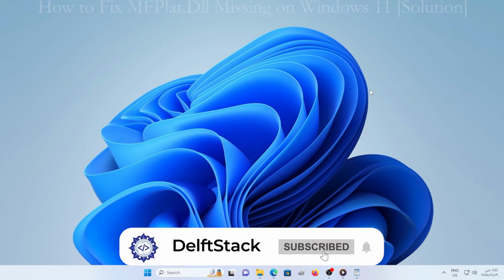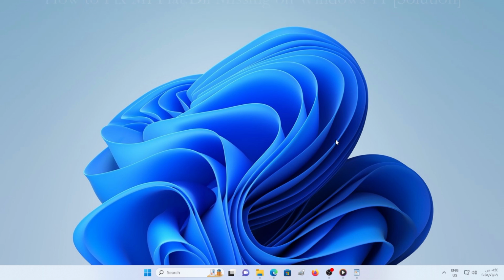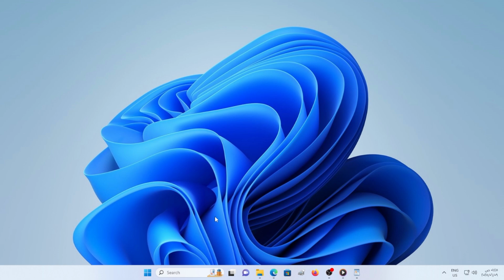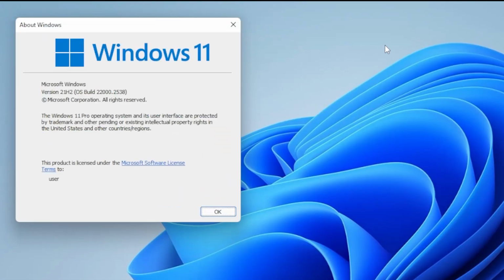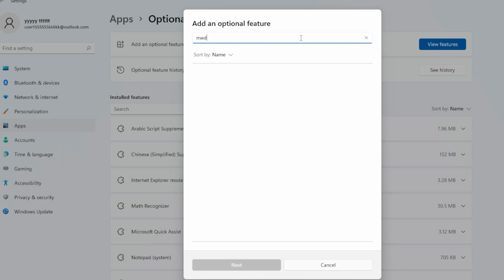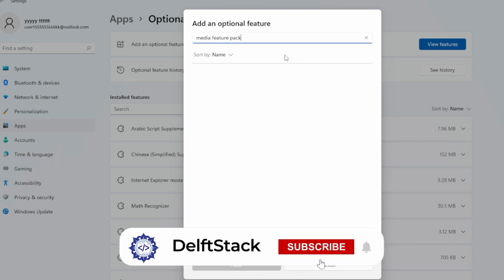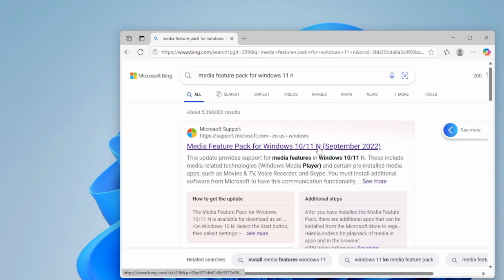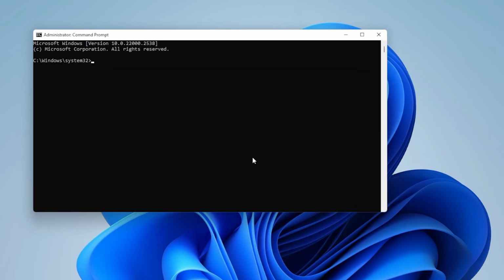Fix MFPlat.dll Missing on Windows 11 – Easy Step-by-Step Guide!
Running into the "MFPlat.dll is missing" error on Windows 11? This video will walk you through the exact steps to solve it—whether you're launching a video player, a game, or using a media-based app. If you're on a Windows 11 N edition, this fix is for you.

🎯 What You'll Learn in This Video:
✅ What MFPlat.dll is and why it's important for media apps
✅ How to check if you're using Windows 11 N (which lacks media components)
✅ How to install the Media Feature Pack via Settings
✅ How to manually download it from Microsoft if needed
✅ Bonus: Run System File Checker to fix any file issues

📌 Timestamps
⏱ 00:00 - What is MFPlat.dll and Why the Error Occurs
⏱ 00:42 - Check Your Windows Version (Is it Windows 11 N?)
⏱ 00:57 - Install Media Feature Pack via Optional Features
⏱ 01:32 - Download Media Feature Pack Manually (if needed)
⏱ 02:12 - Run System File Checker as a Final Step

This guide saves you from hours of confusion. If you're trying to run apps that rely on video playback—like media players, editing tools, or games—fixing this error is essential. The video breaks it down in plain language and gives multiple options that work for different system setups.

🔥 Enjoying the Help? Do This Next!
👍 Like this video if it helped
📢 Share it with someone facing the same issue